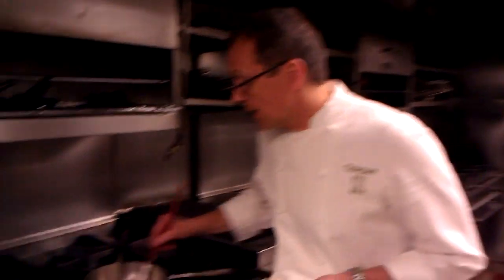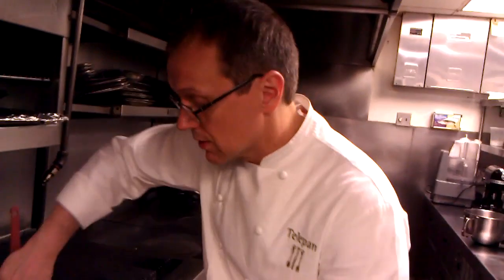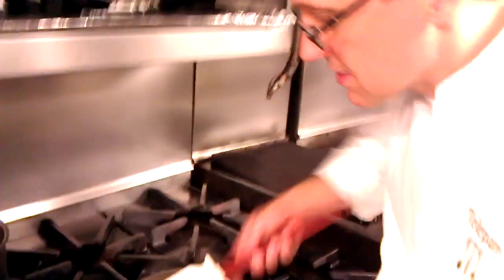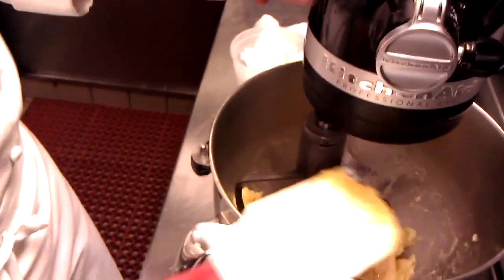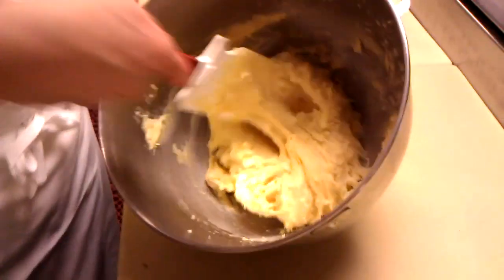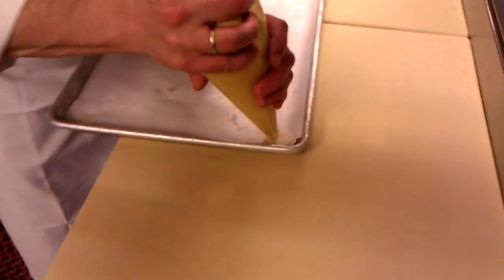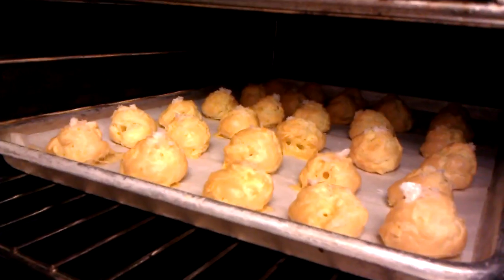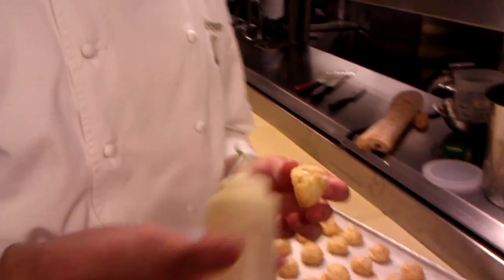Telepan TV - Gougeres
Gougeres are a Telepan treat that can be eaten at the restaurant or now at home!